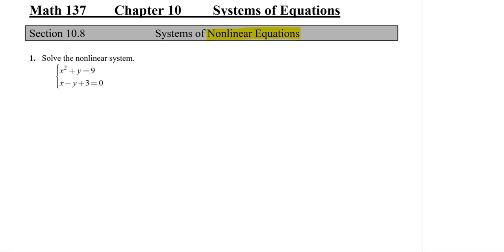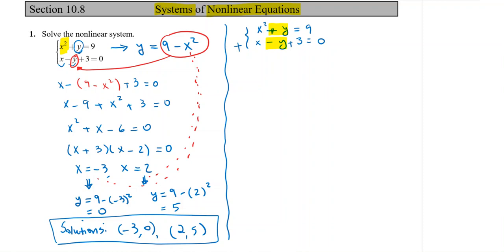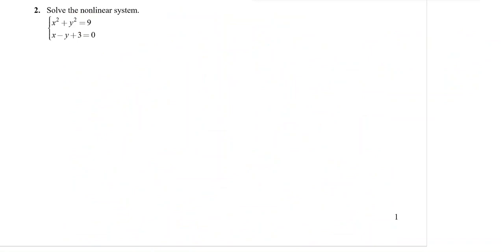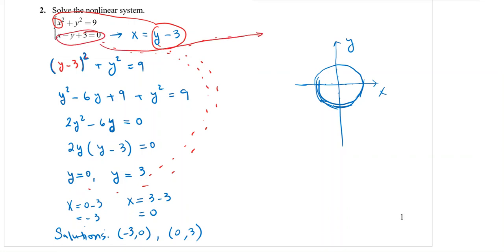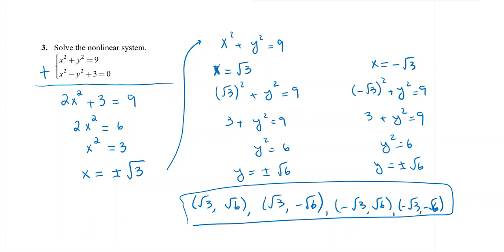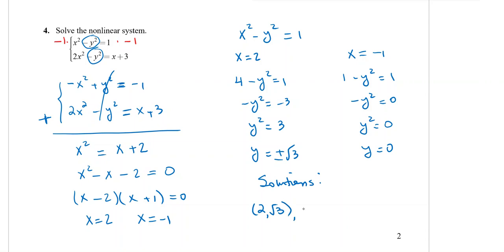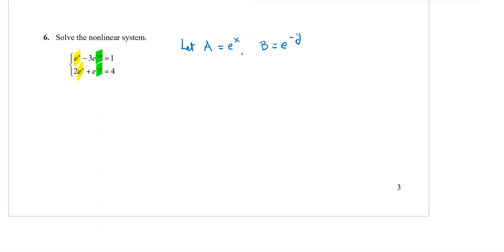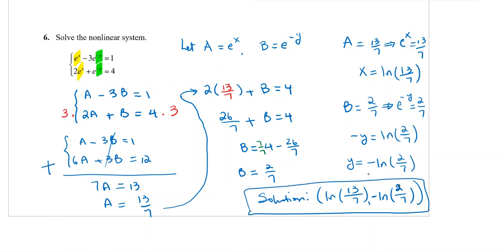Math 137 Section 10.8 Solving Nonlinear Systems